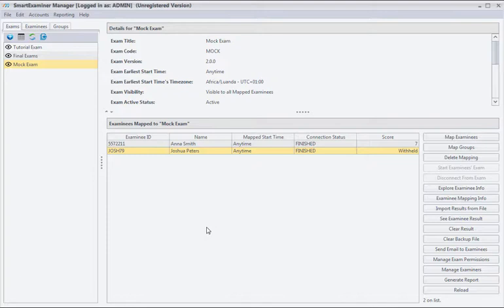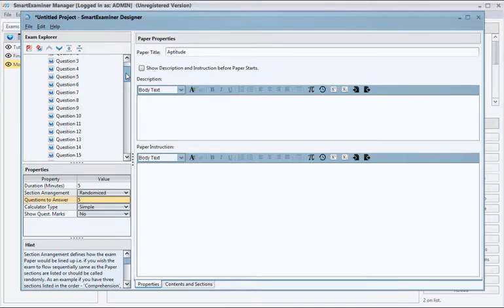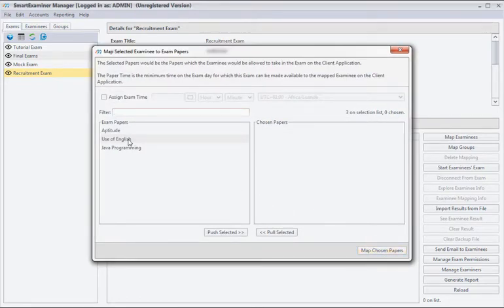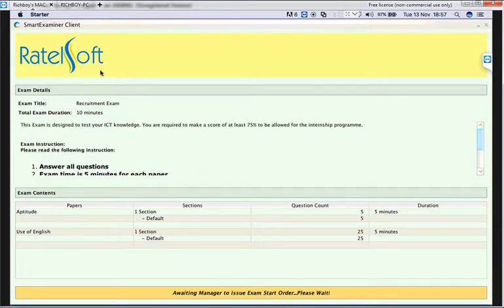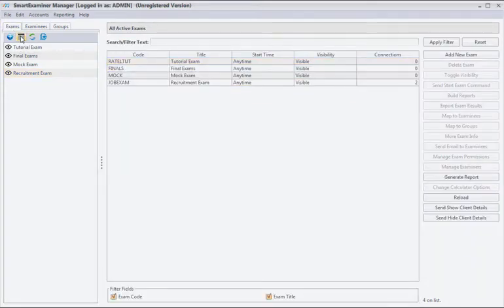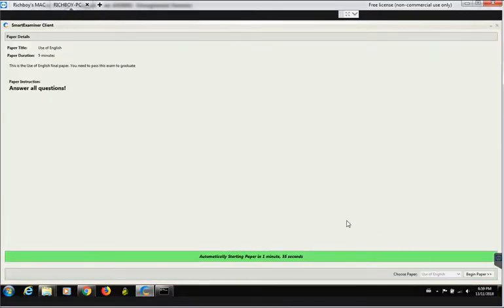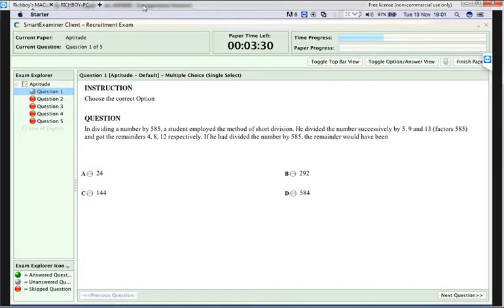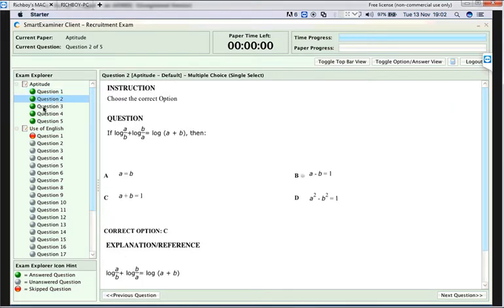9 Starting a Server Controlled Examination